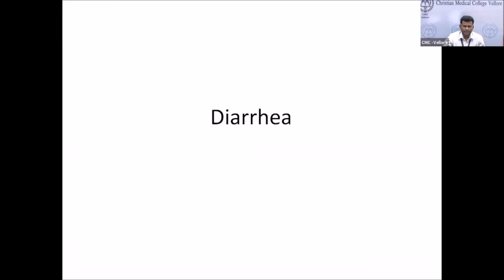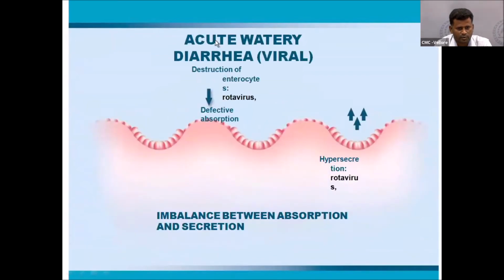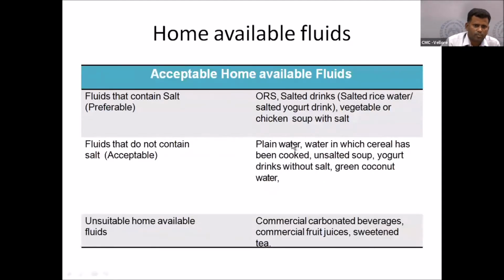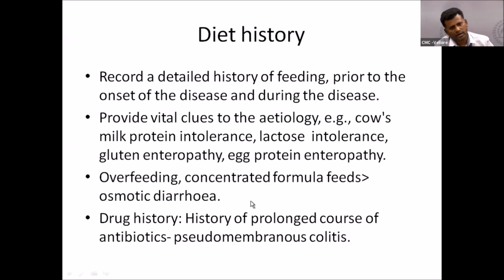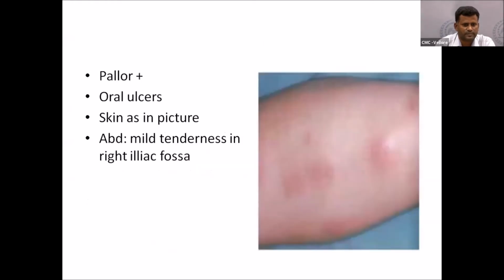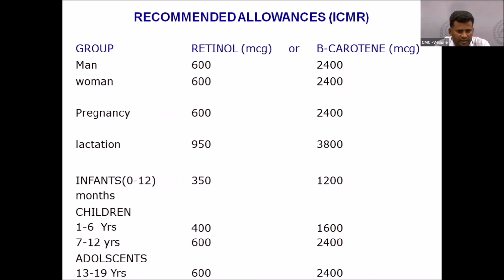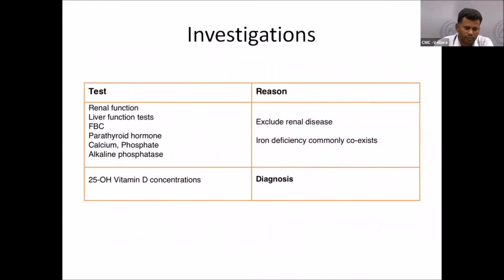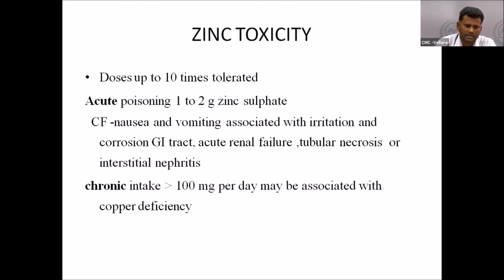Diarrhea in childhood , Vitamin A , D and Zinc deficiency : Dr Arul Premanand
Dr Arul Premanand Lionel
Associate Professor
Department of Paediatrics
C.M.C Vellore